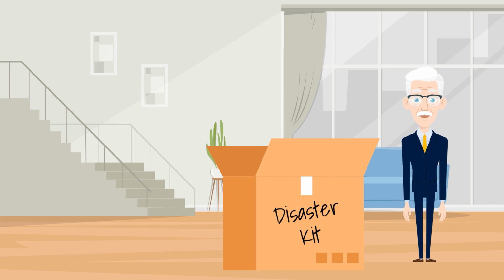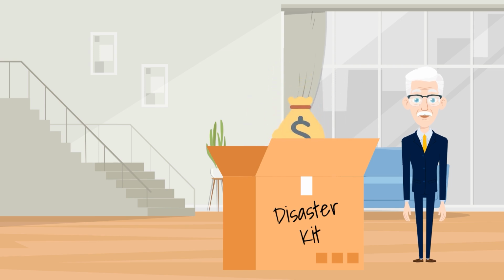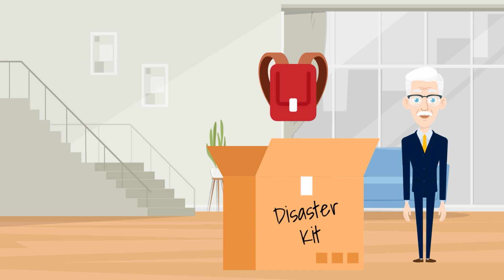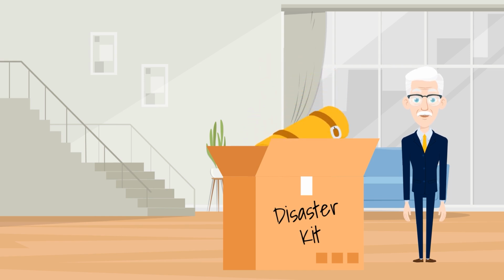Dr. Wykoff's Bare Bones Approach to Better Health - Disaster Preparedness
Let's assemble a disaster preparedness kit with Dr. Wykoff.  Body of evidence